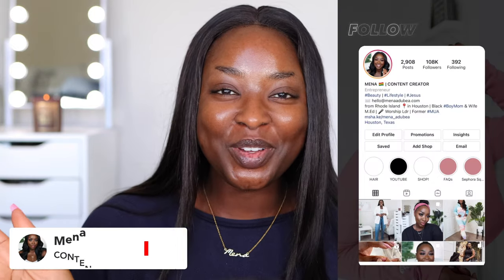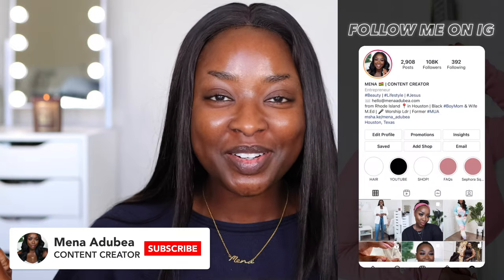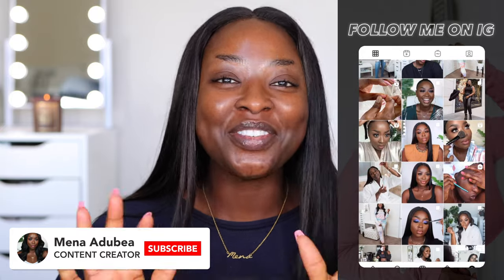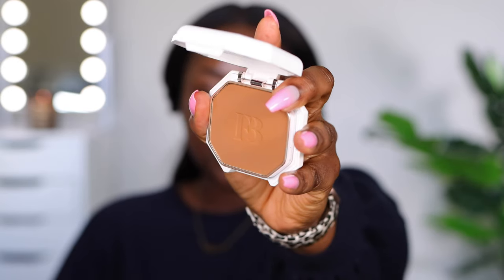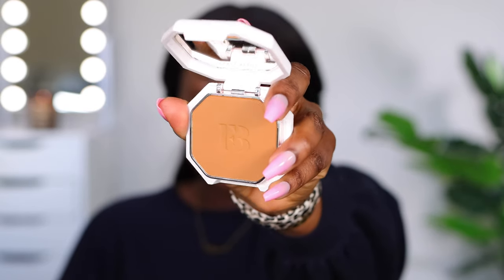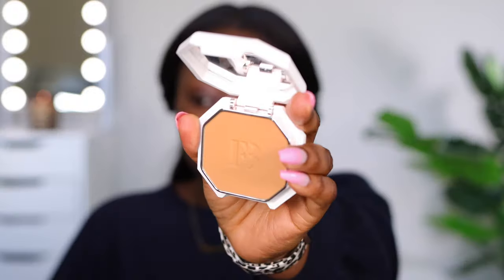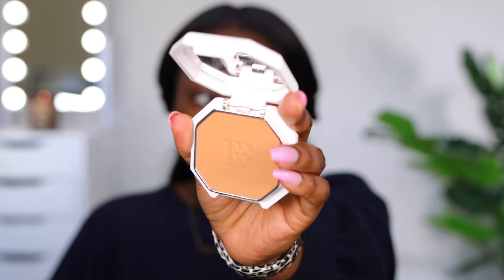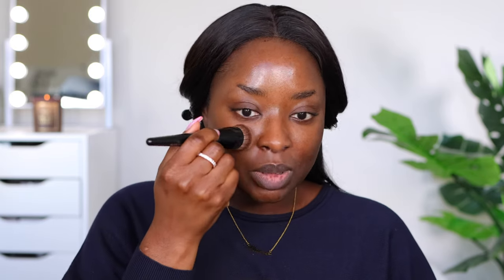TRYING FENTY BEAUTY FULL COVERAGE POWDER FOUNDATION 450 *WITHOUT* FOUNDATION AND... | Mena Adubea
Notwithstanding my camera settings, my face was RED in person, honey! hahah, looks better on camera, obv. But...this was...quite a ride!

WHAT DO YOU THINK? WOULD/DO YOU WEAR POWDER FOUNDATION BY ITSELF?

》Fenty Beauty Pro Filt'r Soft Matte Powder Foundation (450 + 390)
》Fluffy Brush: Complex Culture Powder Brush
》Sephora #70 Foundation Brush

Music "Distant" by Franchesca

Mena Adubea
2918 W Grand Pkwy N #150 -- #215

1 Peter 3: 3 - 4